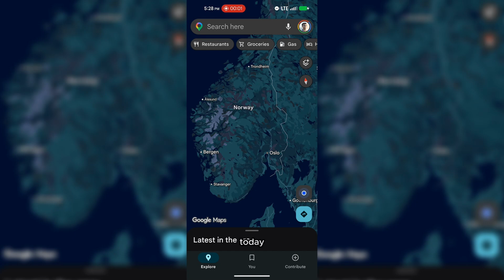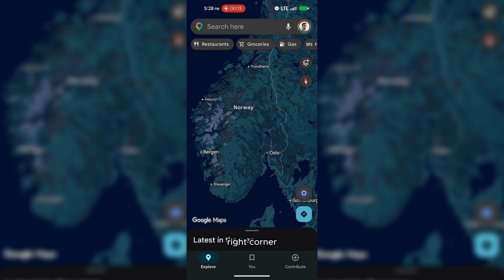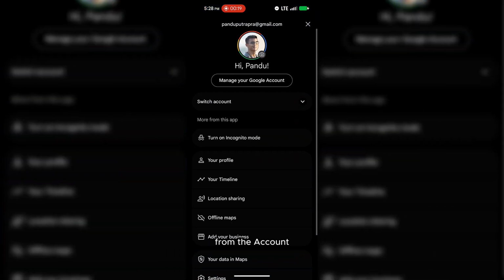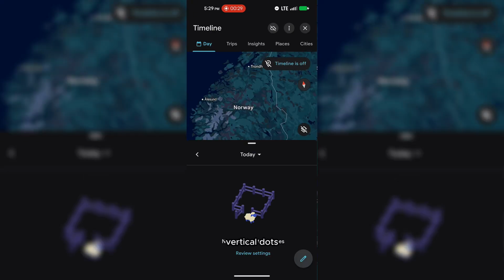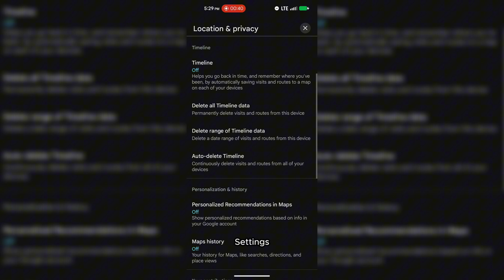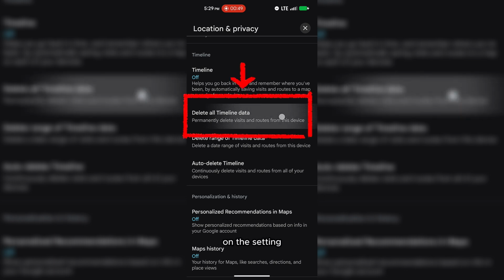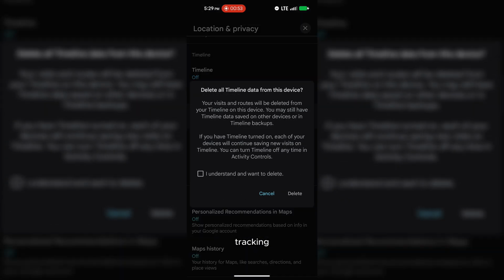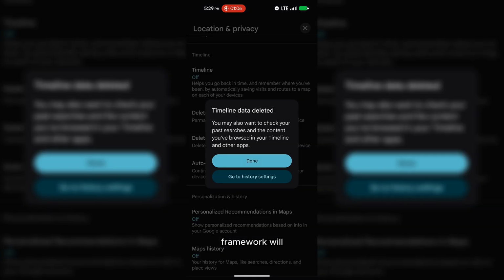How To Delete Your Google Maps Location History Timeline Tracking Log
In this privacy-optimization tutorial, you will learn how to permanently wipe your Google Maps Timeline tracking logs and terminate the underlying automated location tracking engine. Letting Google background services constantly pinpoint, time-stamp, and plot every single coordinate or business venue you visit onto an active map grid is an absolute nightmare for your personal privacy—this guide tells it like it is: let's scrub that local coordinate tracking log clean and deactivate the tracking network entirely right away.
If you want an airtight, untraceable map environment to protect your travel footprints for your current and future projects, this is the 100000% correct way to configure your data privacy layers.

### Step-by-Step Instructions

1. **Open Google Maps**: Launch the official Google Maps application workspace on your mobile Android or iOS smartphone device.
2. **Access Your Timeline Hub**: Tap directly on your circular **Profile picture asset** or account initial located at the top-right corner of the interface (on updated versions, you can tap the **"You"** shortcut tab located at the bottom menu bar instead).
3. **Launch the Timeline Utility**: From the pop-up options menu panel layout that slides into view, select the tab explicitly labeled **Your Timeline**.
4. **Open Privacy Controls**: Move your cursor to the top-right corner of the active timeline dashboard and tap the **three horizontal dots (More icon)**.
5. **Enter Location Settings**: From the secondary choice list that drops down, tap on the options row explicitly headered **Location & privacy settings** (or **Timeline settings**).
6. **Purge Existing Logs**: Scroll down the properties pane until you locate the section tracking your active historical logs, and tap on **Delete all Timeline data**.
7. **Execute Total Database Wipe**: A critical warning layout prompt will flash stating this action permanently erases your location footprints. Check the box confirming *“I understand and want to delete”* and tap **Delete**. This clears your geographic activity logs across the cloud system core 100000% automatically.
8. **Deactivate the Automated Tracker (2026 Tip)**: To prevent Google from rebuilding your tracking timeline tomorrow, scroll back up that same settings sheet and tap on the row labeled **Timeline is on** under your account parameters.
9. **Kill the Tracking Engine**: Open the dropdown menu under the active tracking header and tap strictly on **Turn off and delete activity** (or **Turn off**). This completely stops your device hardware sensors from reporting silent background coordinates back to the map matrix.
10. **Enable Automated Auto-Delete**: If you ever decide to keep tracking features active for travel indexing but want safety boundaries, tap on **Auto-delete Timeline** from the main privacy block. Change the retention rule property strictly to **3 months** so older movement logs flush themselves out of existence automatically.

### Meta Keywords

delete google maps location history tutorial, permanently wipe google maps timeline log guide, turn off google location history tracking app, clear maps history privacy dashboard toggle, disable automatic timeline tracking android ios mobile, fix google maps tracking my location, erase saved places map timeline tracking registry, stop google spying location coordinates data 2026